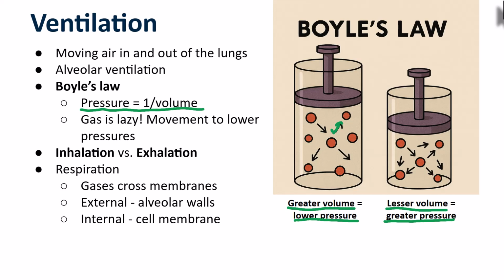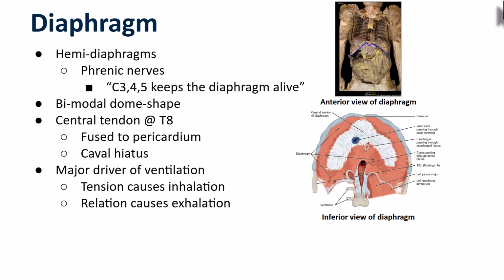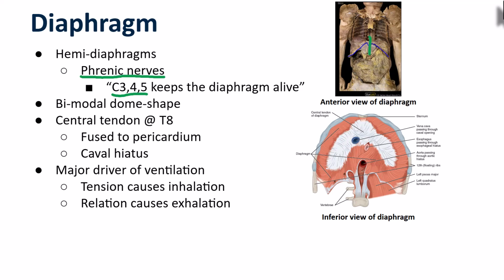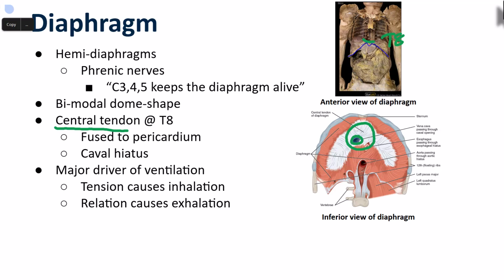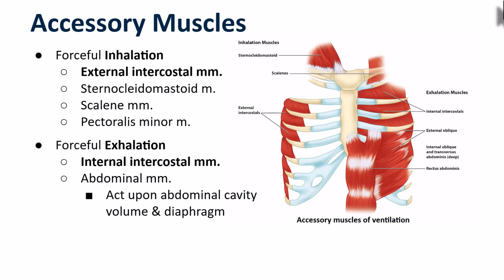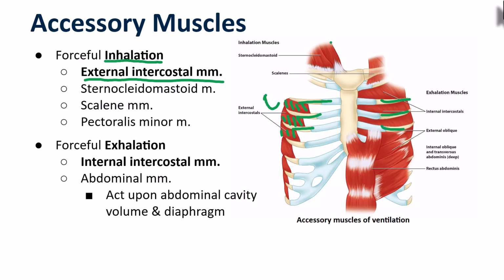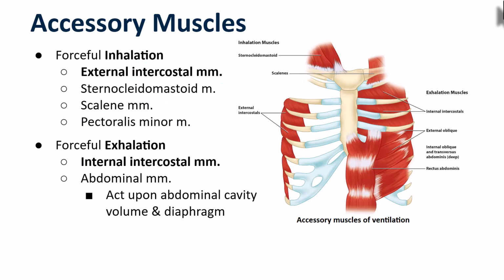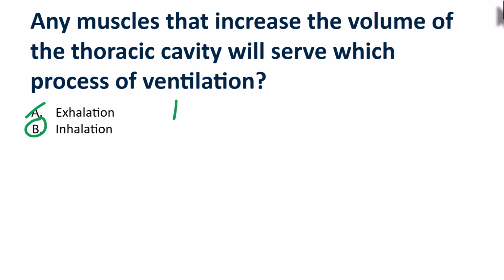Muscles of Ventilation